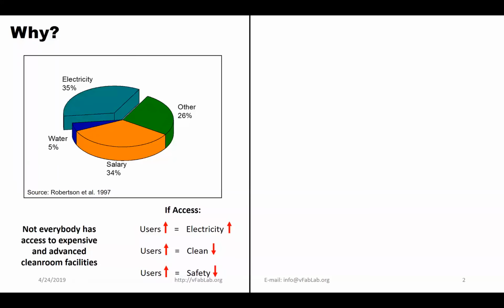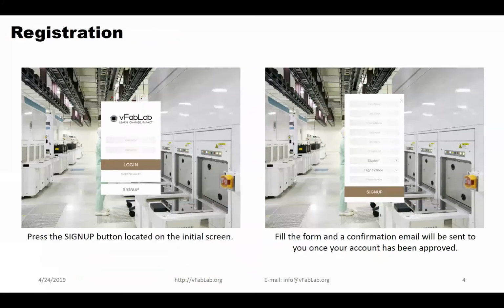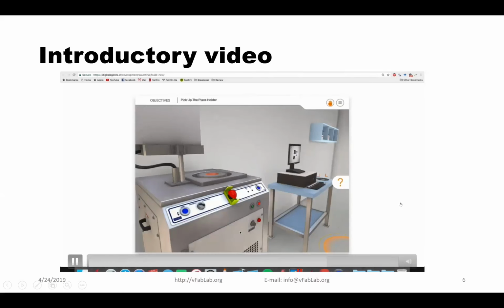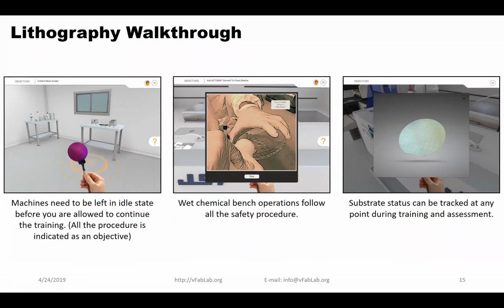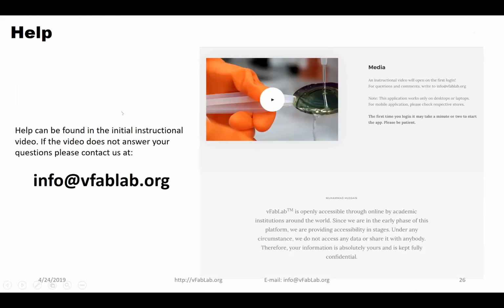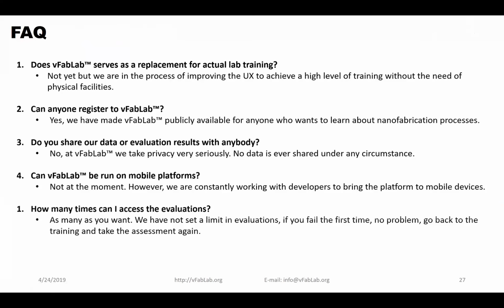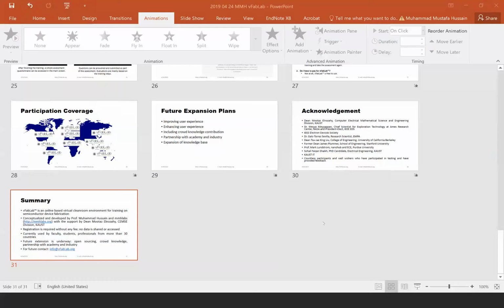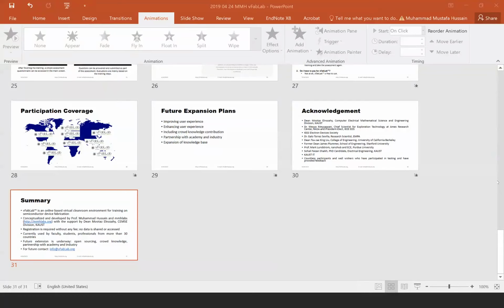vFabLab™ An Interactive Virtual Environment To Train on Fabrication of Semiconductor Devices